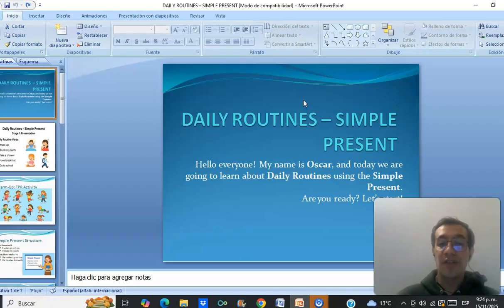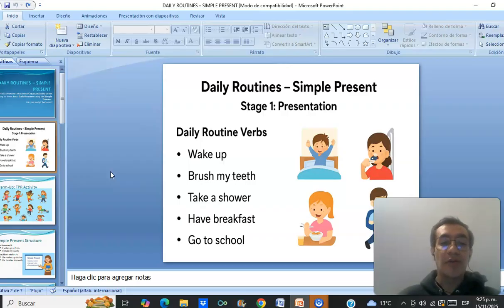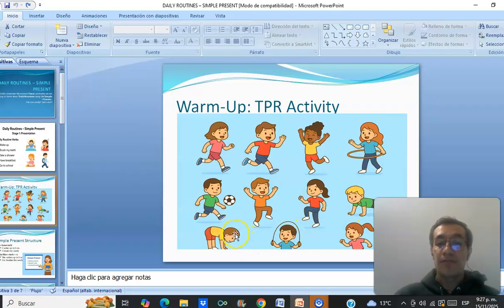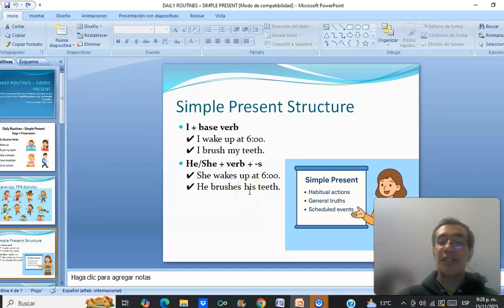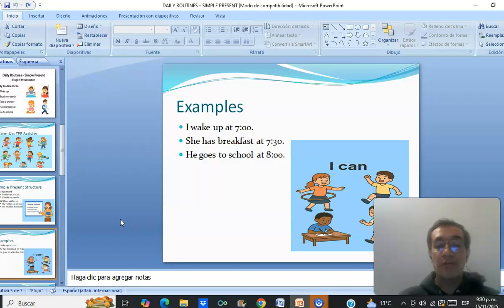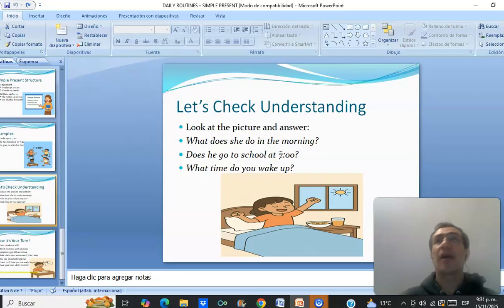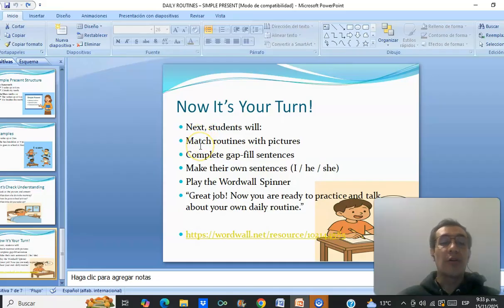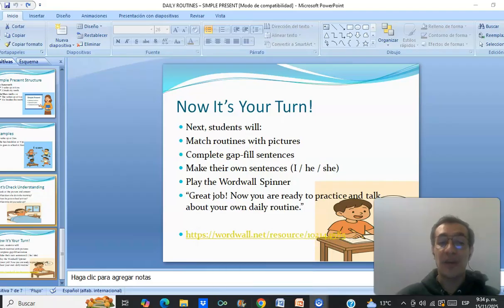Simple present tense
Explanation of the simple present